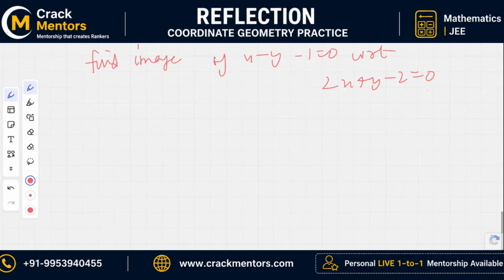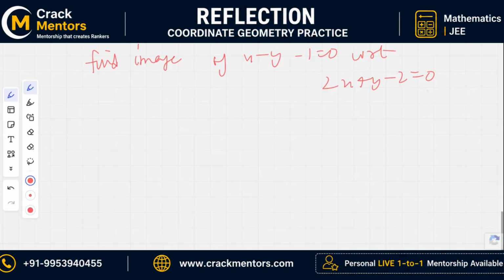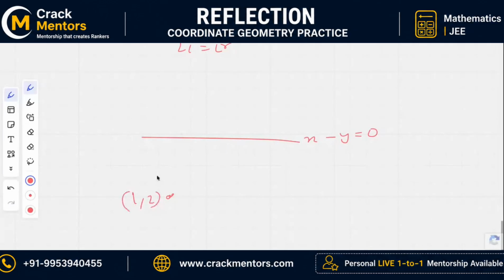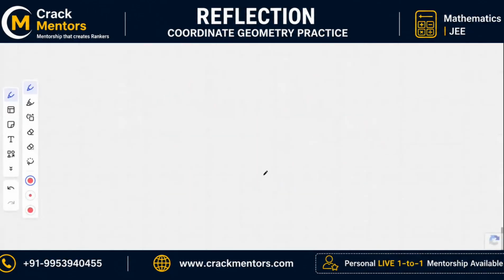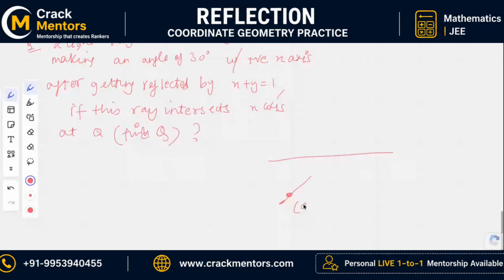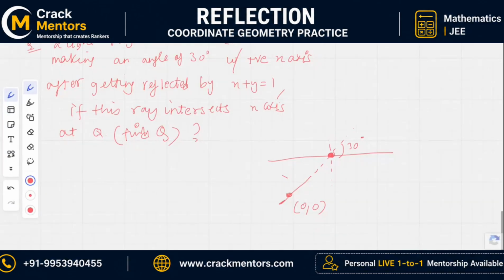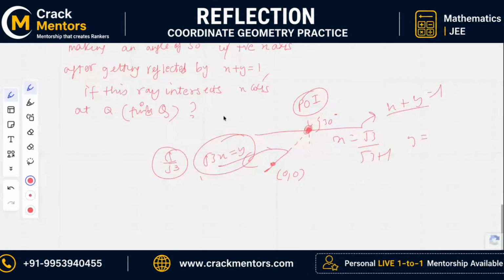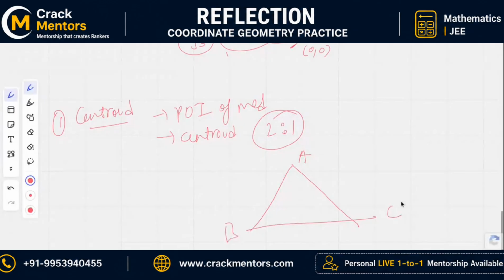Reflection & Coordinate Geometry Practice | Straight Lines JEE Maths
Your child may understand straight lines in theory.

But when an application-based question appears, like reflection of a light ray, the same topic suddenly becomes difficult.

Many JEE students memorize formulas but struggle to apply them in multi-step problems.

The problem is not intelligence.
The problem is lack of guided application practice.

In this class, we solve Coordinate Geometry practice questions involving straight lines and reflection so students can understand how to approach exam-style problems.

At Crack Mentors, our 1-on-1 live mentors guide students step by step, correct mistakes instantly, and help them build real problem-solving confidence.

Book a 1-on-1 live class now.